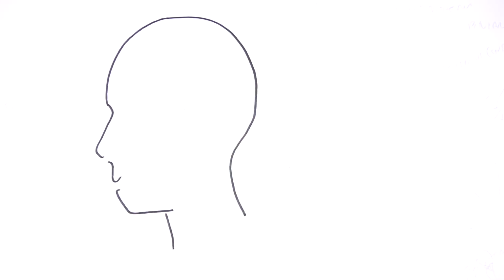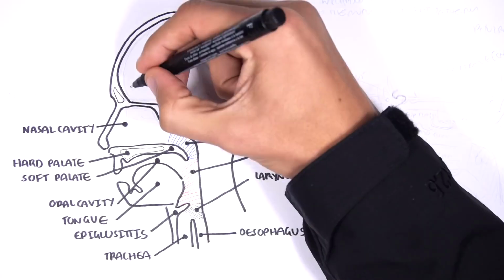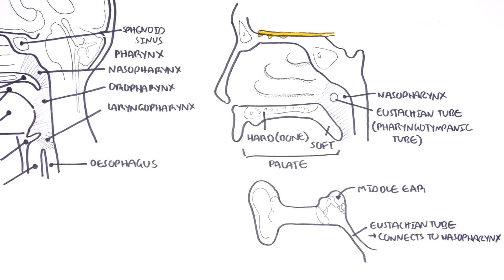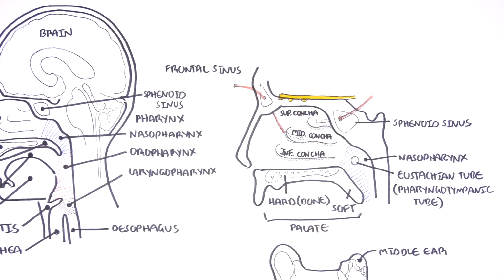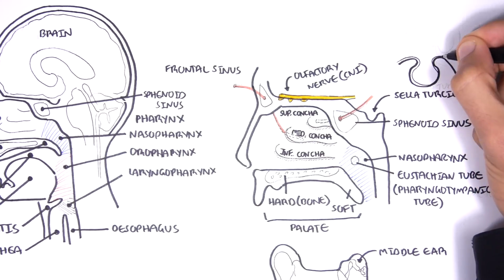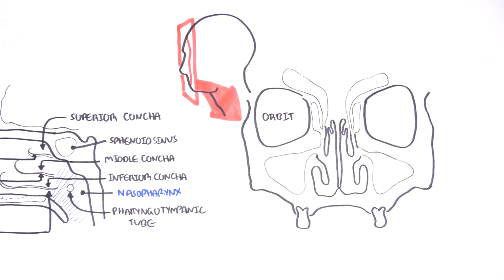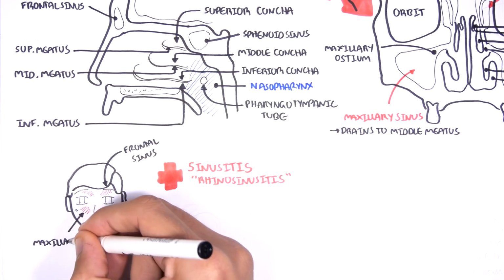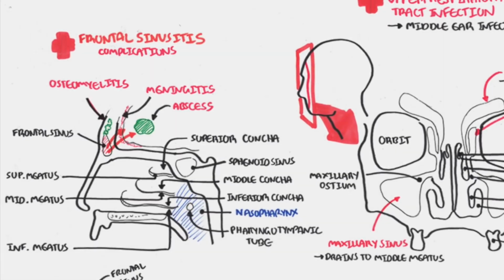Clinical Anatomy Nasal Cavity and Sinuses تكوين تجويف الانف من الدخل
Clinical Anatomy   Nasal Cavity and Sinuses
هنا تجويف الانف استقل في خوف مبكر من الحنك والذي يتكون من عضم صلب امامي علوي وجزء خلفي سفلي طري لعدم وجود عضم به ولوجود اللسان وتجويف الفم واللهاه التي تعتبر بوابة للقصبة الهوائية والتي تربط الرئة بالمرئ والتي تعتبر بمثابة جذور المعدة.. تغلق اللهاه عند البلع، الزور او مانطلق عليه البلعوم ينقسم الي ثلاث اجزاء:
- الجزء الاعلي يطلق عليه  هو بلعوم الانف والذي يرتبط بتجويف الانف
- الجزء الاوسط  يطلق عليه بلعوم الفم  والذي يرتبط بتجويف الفم
- الجزء الاسفل يطلق عليه البلعوم الحنجري حيث توجد الحنجرة

يوجد المخ في اعلي هذا التجويف محاط  بعضم الجمجمة ، هنا فتحة صغيرة في مقدمة الجمجمة ويطلق عليها الجيوب الامامية والموجودة الجزء العلوي الخلفي لتجويف الانف والمعروفة بالجيوب الانفية الوتدية
بالفعل يوجد الكثير من الجيوب الانفية لكن من الجيد معرفة هذين الاثنين فقط حاليا
هناك ايضا بنيات اخري داخل وحول تجويف الانف، هنا يوجد حلق الانف في الجزء الصلب من الحنك ، وهنا الجزء الطري من الحنك، في الخلف من تجويف الانف وداخل حلق الانف يوجد فتحة صغيرة (قناة استاكيوس) النفير والتي تتصل بالقناة الوسطي، هنا الاذن الوسطي و عظيمات سمعية وهي اصغر العظميات بجسمك، وهذه هي قناة استاكيوس، لو انت مصاب التهاب الجهاز التنفسي العلوي فمن المؤكد اصابة الاذن الوسطي بالالتهاب ايضا بسبب وجود هذه القناة والتي تعتبر بوابة للاذن الوسطي.m